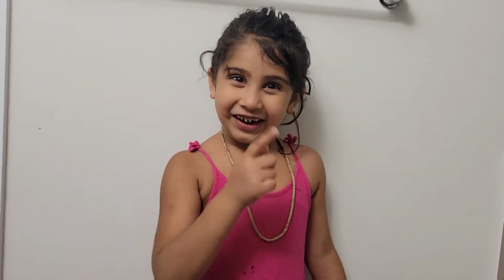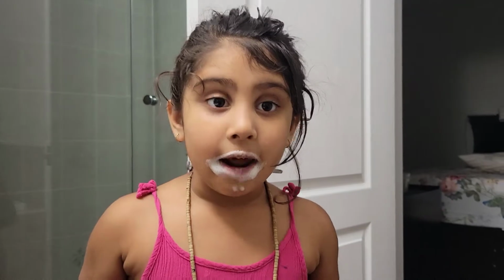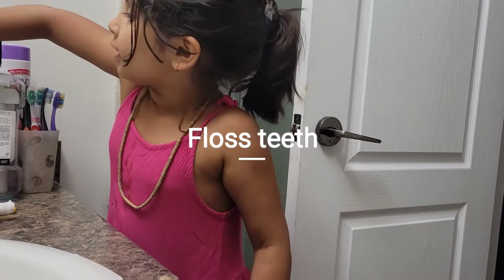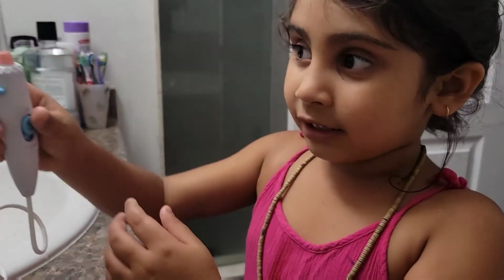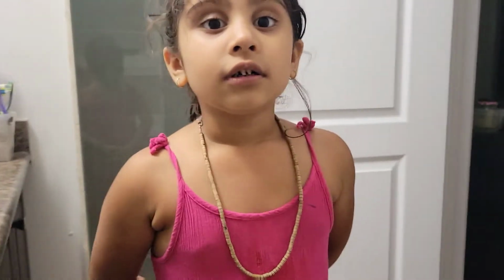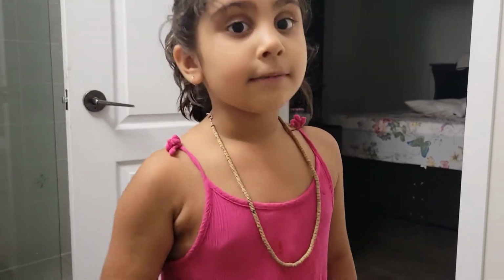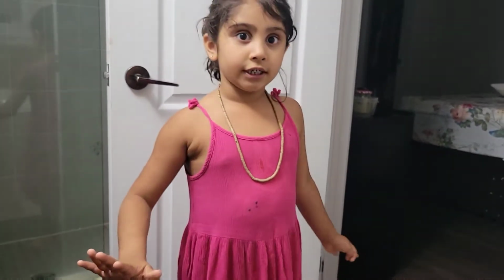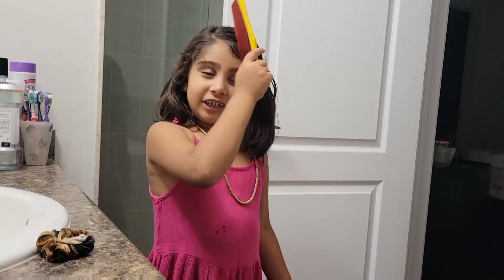Aryaa's night time routine ❤/ dental health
Aryaas night time routine with all of you so you and start take care your beautiful smile as she does.

Be happy and healthy

Suggested Videos